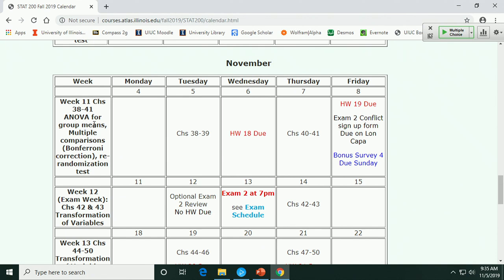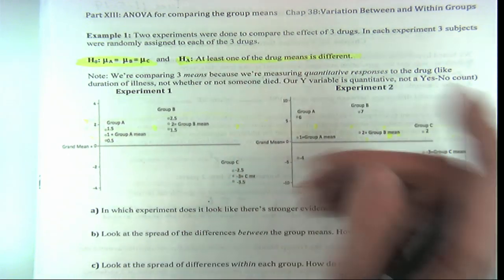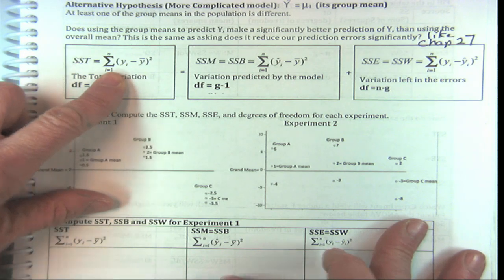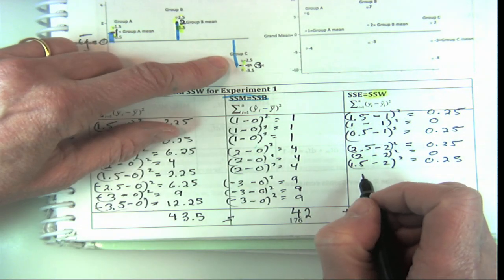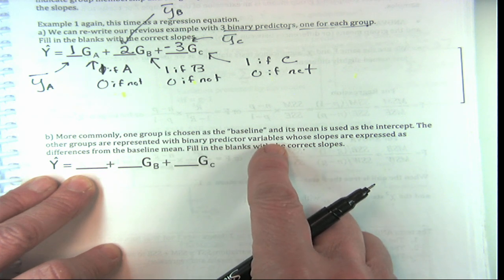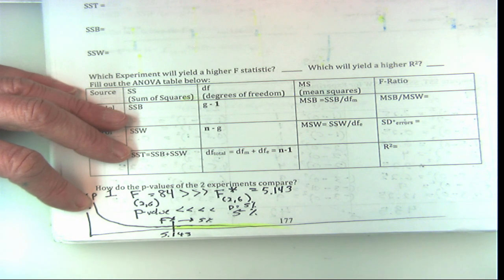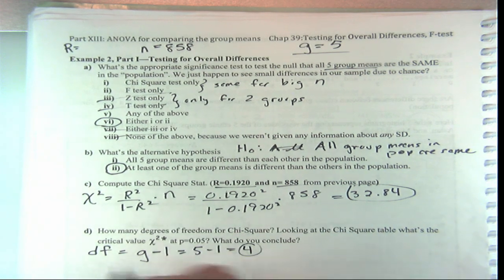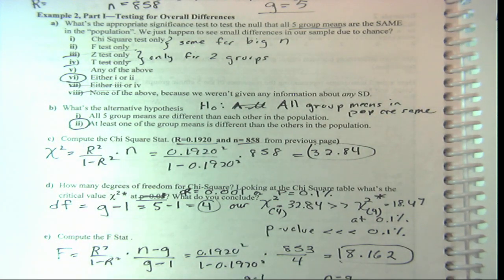Fall 2019 Stat 200 Lecture 19 (2019-11-05)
Ch 38: ANOVA: Variation Between and Within Groups
Ch 39: Testing for Overall Differences, the F-test